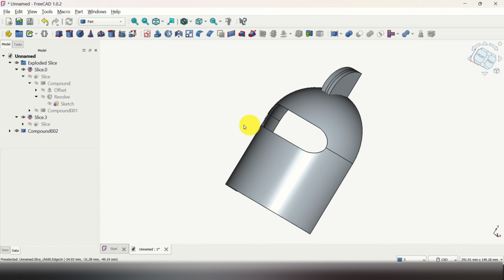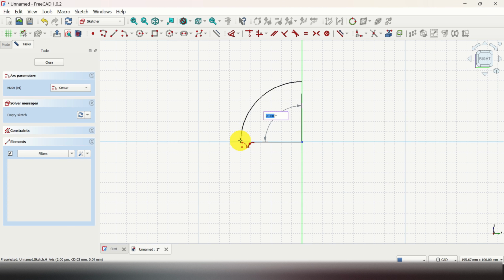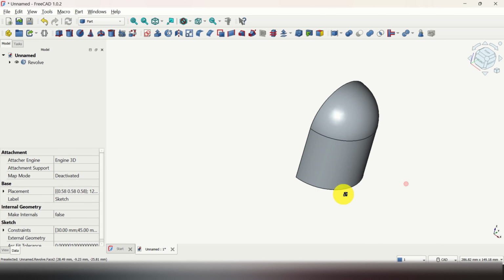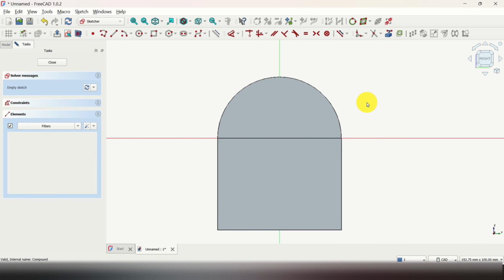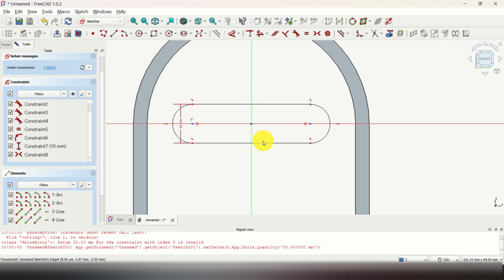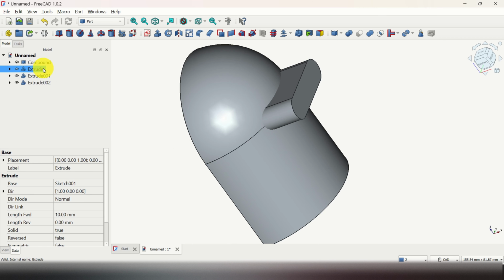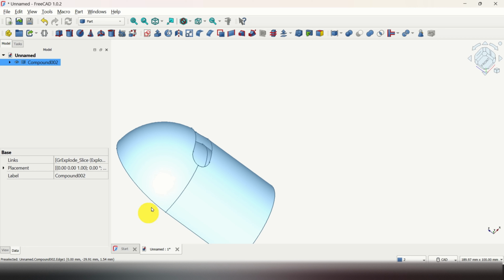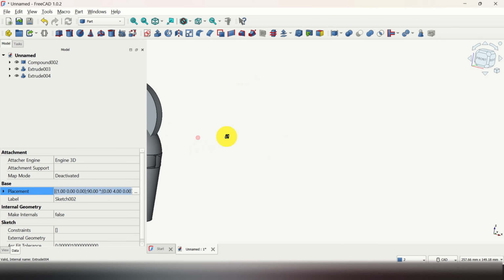FreeCAD: 3D Revolve, 3D Offset, and 3D Slice Tutorial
In this FreeCAD tutorial, we explain how to perform 3D revolve, 3D offset, and 3D slice operations in FreeCAD. We explain how to revolve a 2D sketch to create a 3D object. Then, we explain how to slice a 3D object by using another object. Finally, we explain how to perform 3D offset.